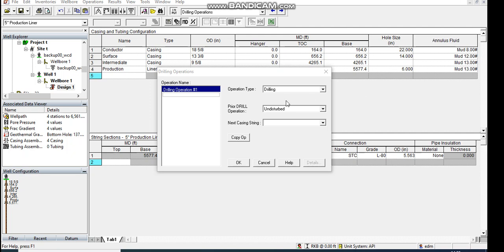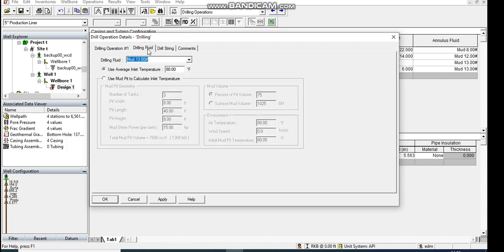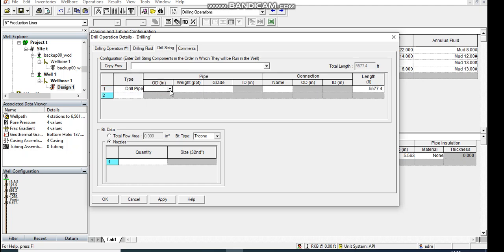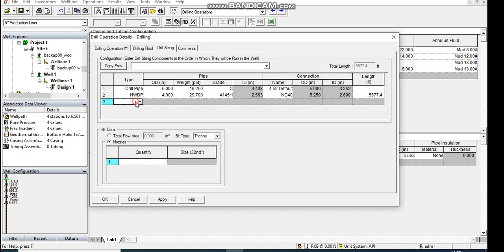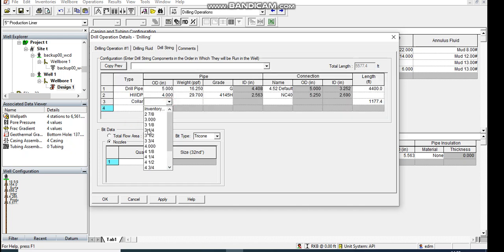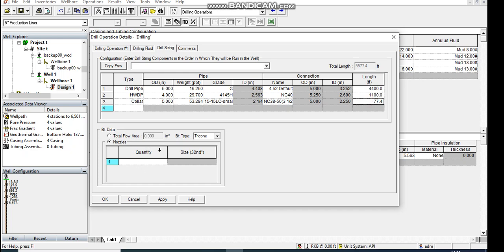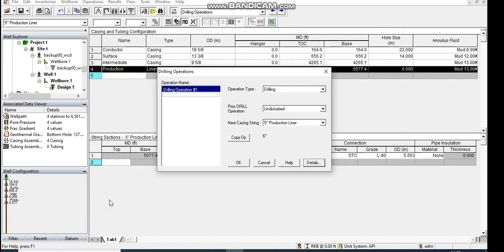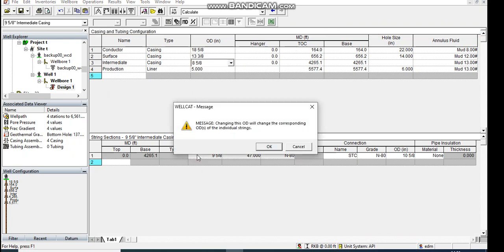WellCat Tutorial 2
WellCat – Halliburton Landmark Software
WellCat is a powerful casing and tubing design analysis module in Halliburton’s Landmark suite. It enables engineers to evaluate thermal, pressure, and mechanical stresses on well tubulars during drilling, production, and well intervention. It is particularly useful for high-temperature, high-pressure (HTHP), geothermal, and deepwater wells.